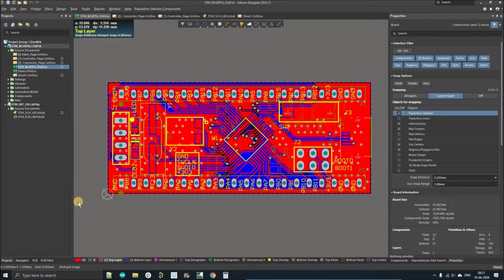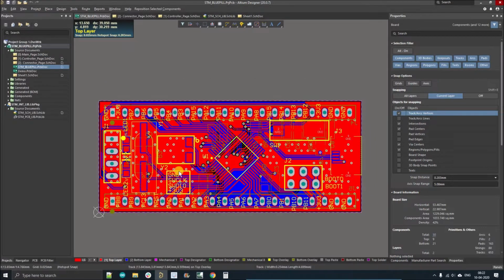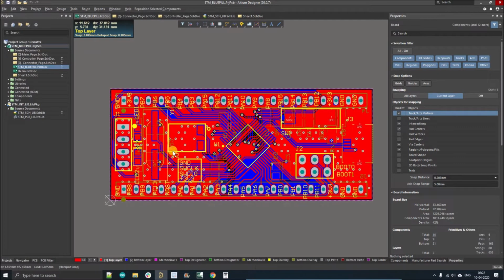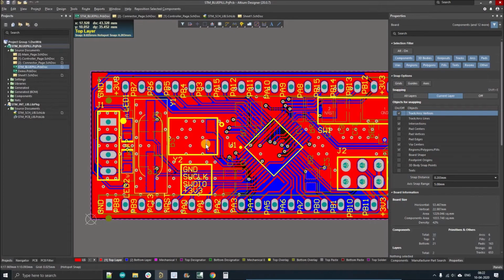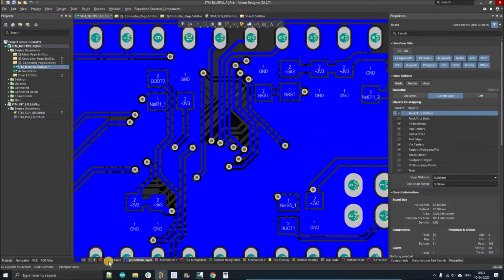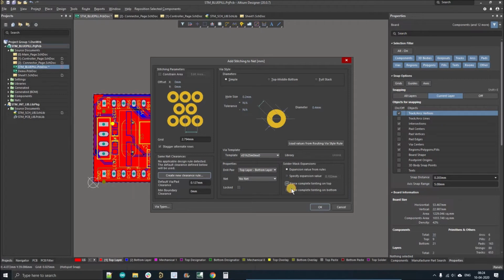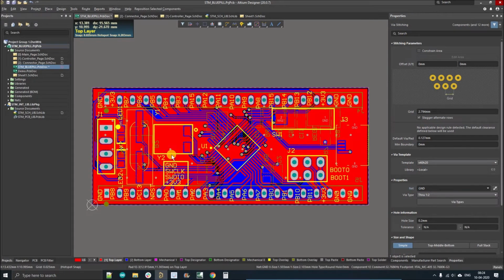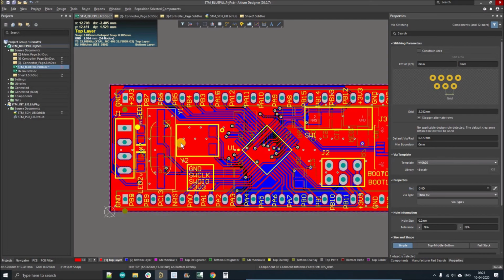VIA Stitching Tool | Altium Designer Tips #34 | Sponsored by "Nextpcb.com"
NextPCB is one of the most experienced PCB manufacturers in China and has 15 years of experience with UL & ISO9001 & ISO4001 Certified to ensure the PCB quality of your project.

In this series, we'll be going to discuss 100 Altium Designer Tips and Altium designer tools by using that designing will be very easy. Enjoy Altium designer Tutorials How to use